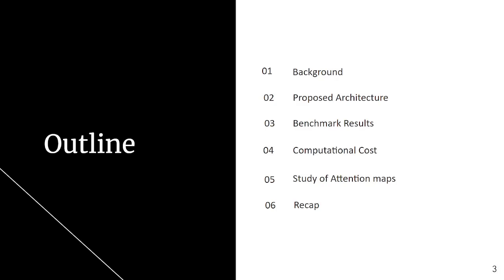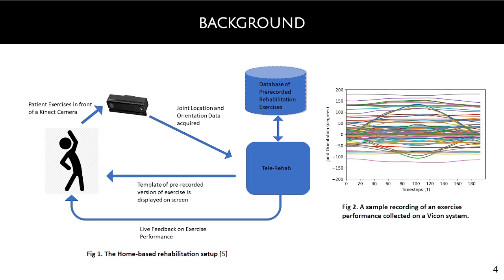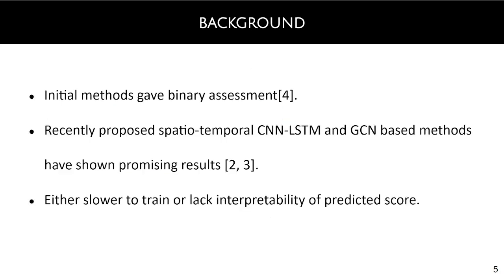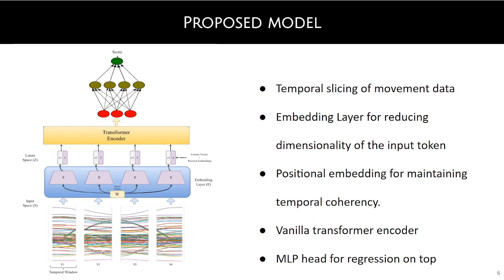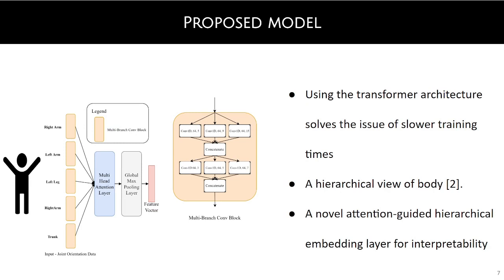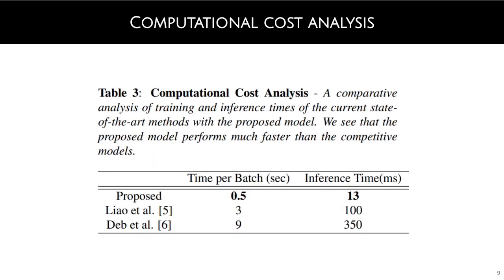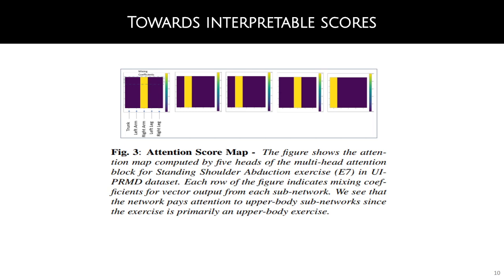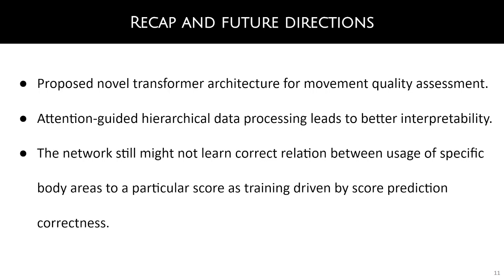ATTENTION GUIDED DEEP LEARNING FRAMEWORK FOR MOVEMENT QUALITY ASSESSMENT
Physical rehabilitation programs frequently begin with a brief stay in the hospital and continue with home-based rehabilitation. Lack of feedback on exercise correctness is a significant issue in home-based rehabilitation. Deep learning based movement quality assessment (MQA) can assist with
home-based rehabilitation by providing the necessary quantitative feedback. However, systems developed for home based settings must be fast and offer interpretability of the generated assessment. In this paper, we explore an attention guided transformer-based architecture for MQA. A comparative analysis against the current state-of-the-art methods is undertaken to establish the validity of the proposed model. Further, we show that the proposed model offers significant performance improvement in training and inference time, which is pivotal for any real-time system. Finally, we show that analysis of the attention maps of the proposed model can give critical insights into the decision-making process of the deep learning model, thus improving the overall interpretability of predicted assessment scores.

Paper Citation:
Aditya Sanjiv Kanade, Mansi Sharma, M. Manivannan, "Attention-Guided Deep Learning Framework for Movement Quality Assessment, 2023 IEEE International Conference on Acoustics, Speech, and Signal Processing (ICASSP 2023), Greek island of Rhodes